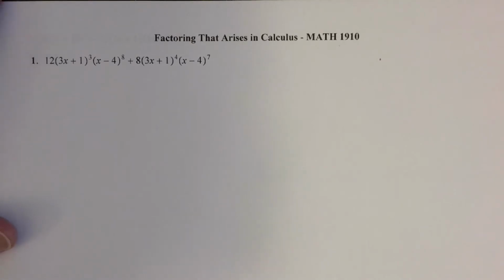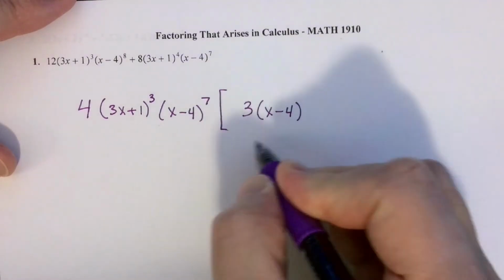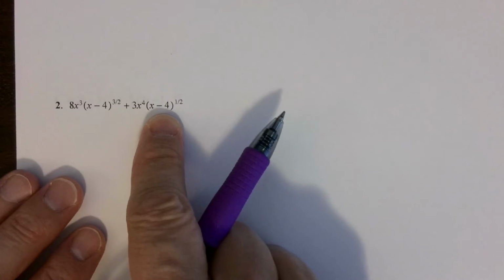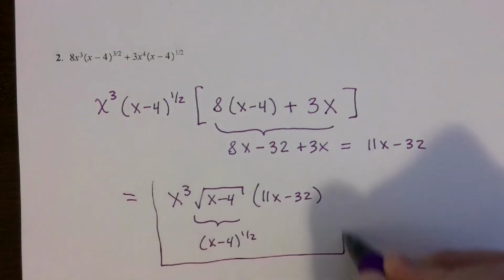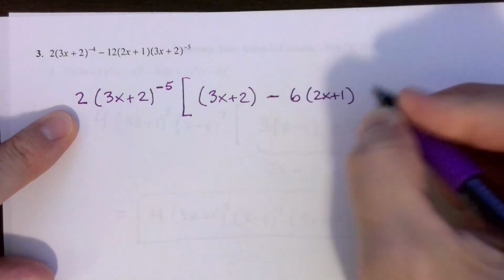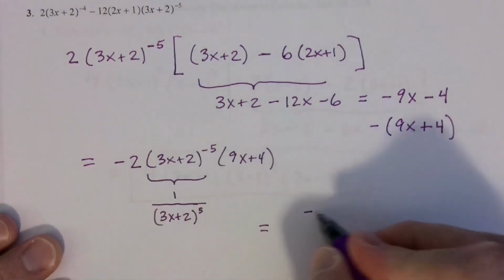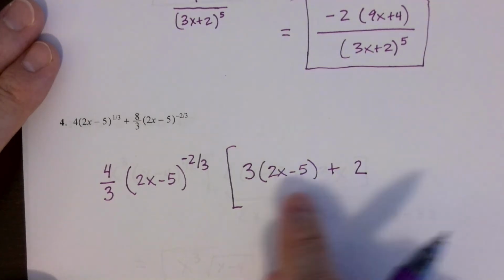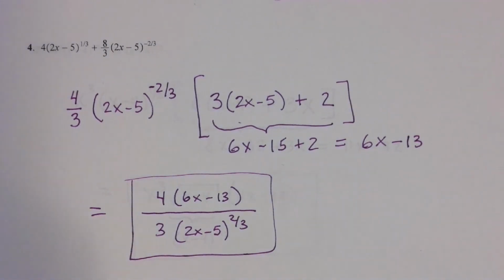Factoring Part 3